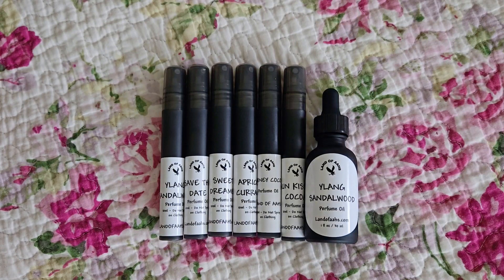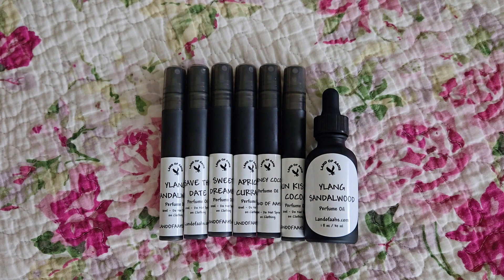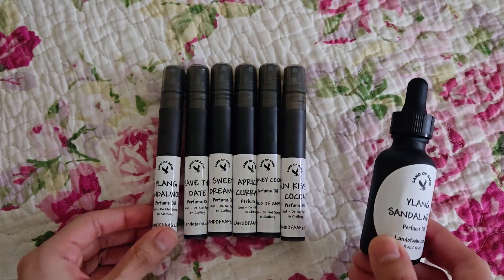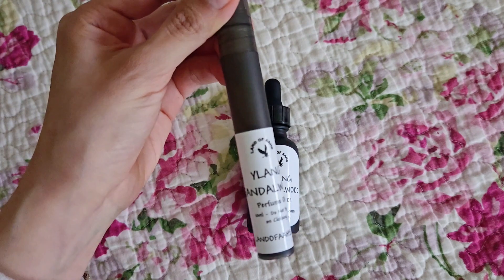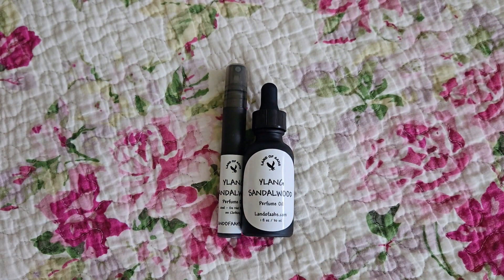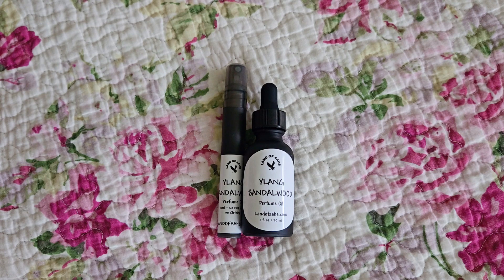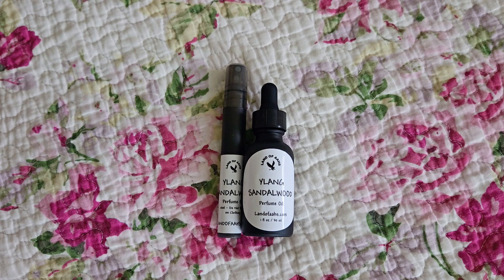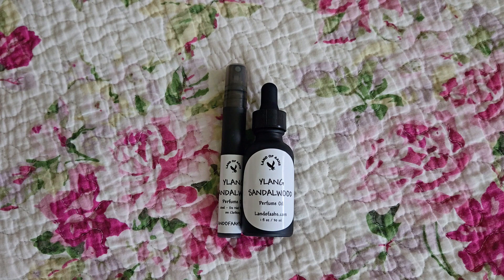Land of Aahs LUSH Dupes Review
Here is my review of all thge Lush dupes I purchased from a small business called Land of Aahs. Will these be exact dupes? How long do they wear? Would I recommend? Keep watching for my thoughts on the scents!

"Share this URL to give your friends the reward $5 off coupon"

Timestamps:
0:00 Intro + Shop Info
1:10 29 High Street Dupe
4:52 Sultana of Soap Dupe
6:40 American Cream Dupe
8:22 Soft Coer Dupe
9:58 Sticky Dates Dupe
12:11 Yuzu & Coco Dupe
13:25 Favorites, Repurchase?, & Conclusion